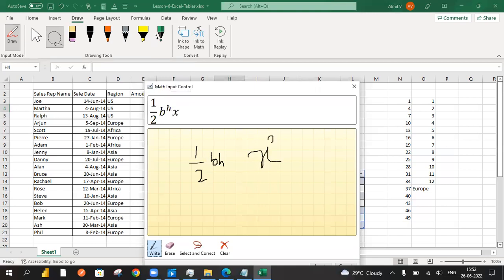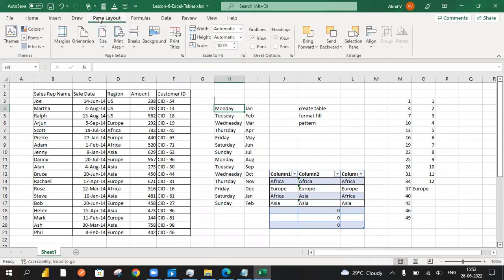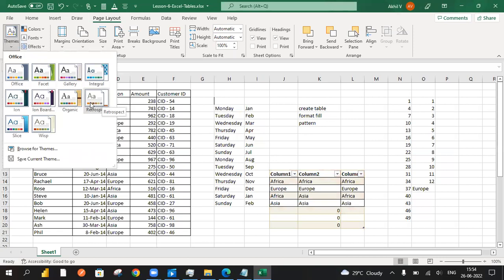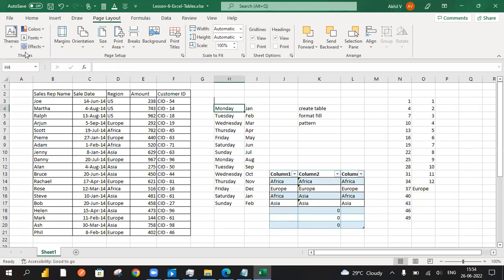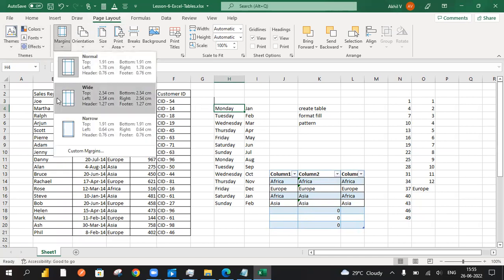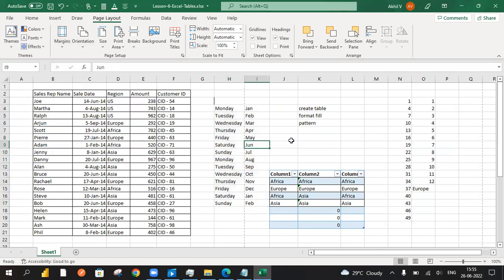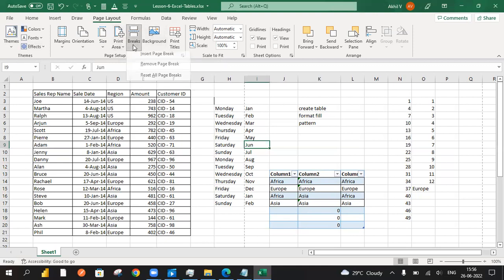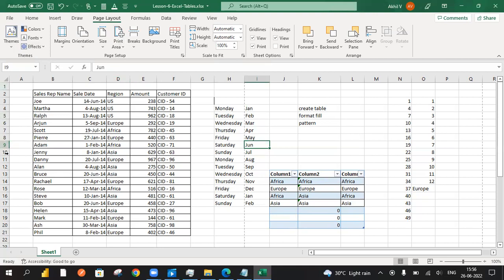Excel Logic Formulas Uncovered - Episode 2 | Akhil Vydyula | GenAI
Welcome to Episode 2 of our comprehensive series on mastering Excel! In this episode, Akhil Vydyula, an expert in data analysis and productivity tools, will introduce you to the powerful world of logic formulas in Excel. Whether you're new to Excel or looking to enhance your skills, this tutorial is perfect for you.

### 🔍 What You Will Learn:

1. Introduction to Logic Formulas:
   - Understand the importance of logic formulas in data analysis and decision-making.
   - Overview of basic logic functions in Excel, including IF, AND, OR, and NOT.

2. Using the IF Function:
   - Learn how to use the IF function to perform logical tests and return different values based on the results.
   - Practical examples of using the IF function for data validation and conditional formatting.

3. Combining Logic Functions:
   - Explore how to combine multiple logic functions to create complex logical tests.
   - Examples of using AND, OR, and NOT functions in conjunction with the IF function.

4. Nested IF Statements:
   - Understand the concept of nested IF statements and their applications.
   - Learn how to create and troubleshoot nested IF statements for more advanced logic tests.

5. Real-World Applications:
   - Practical examples of logic formulas in real-world scenarios, such as financial modeling, data cleaning, and report generation.
   - Tips for optimizing logic formulas to improve performance and readability.

### 🎯 Goals of This Episode:
- Master Logic Formulas: Gain a solid understanding of how to use logic formulas in Excel for various applications.
- Enhance Your Analytical Skills: Learn practical techniques for applying logic formulas to analyze and manipulate data.
- Boost Your Productivity: Discover how logic formulas can help you make better decisions and automate tasks in Excel.

Unlock the power of logic formulas in Excel with Akhil Vydyula and GenAI. Watch the video now and take your Excel skills to the next level! 📊💻🚀